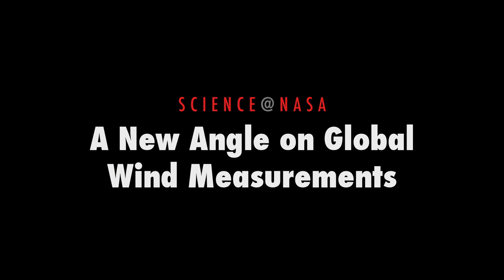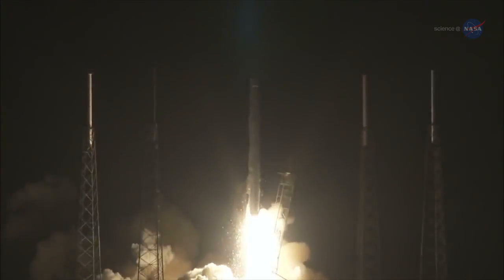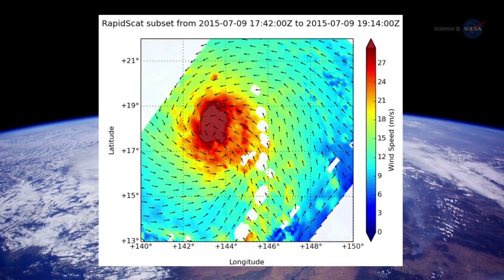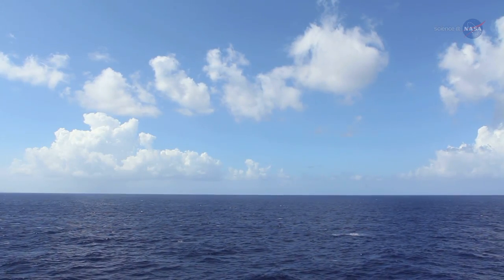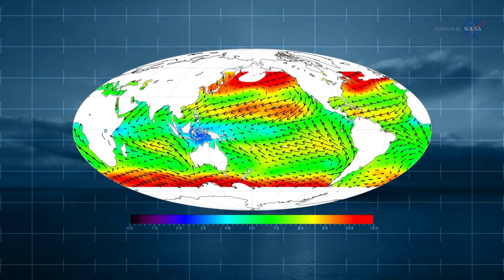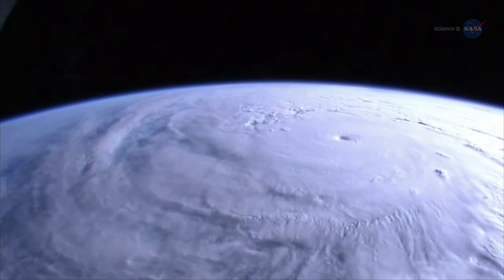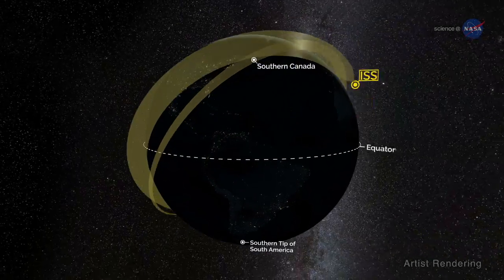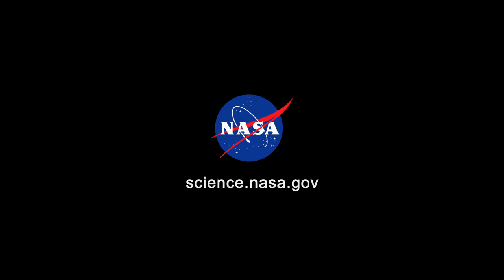ScienceCasts: A New Angle on Global Wind Measurements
for more from the ISS

As hurricane season unfolds, a helpful set of eyes mounted on the International Space Station allows scientists to observe massive storms from a special angle.